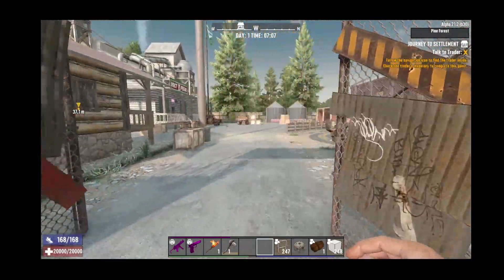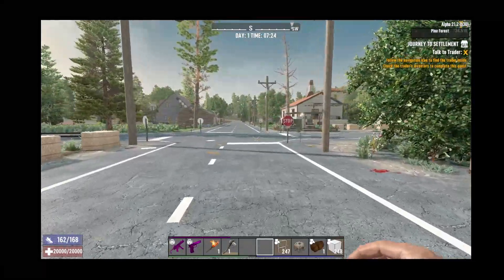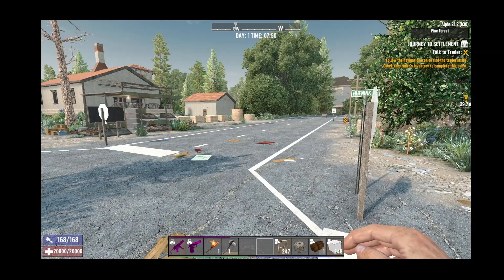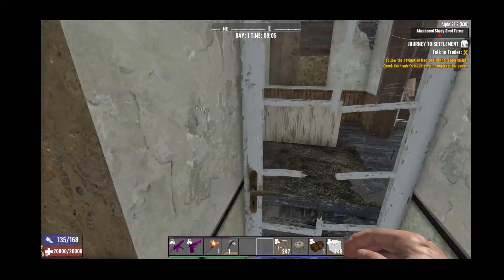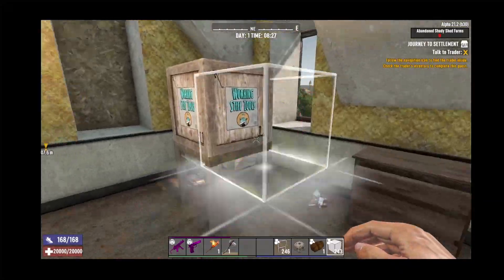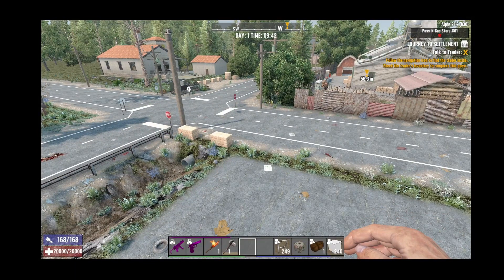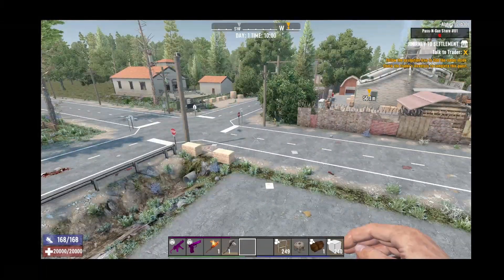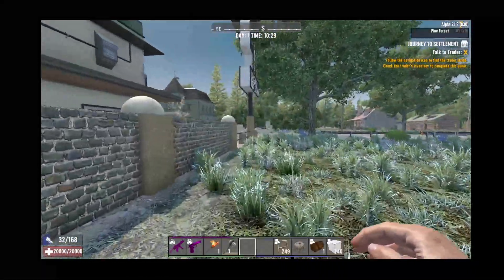7 Days, Alpha 21, 2024 Base Guide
7 Days is a zombie, survival, crafting, hording and base building game!  This particular video will go over some basics on bases for new players.